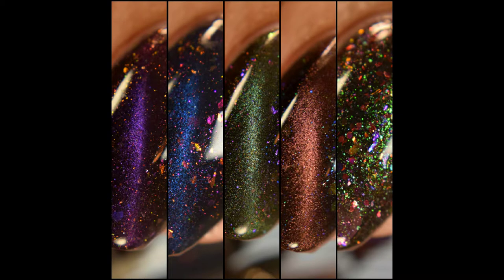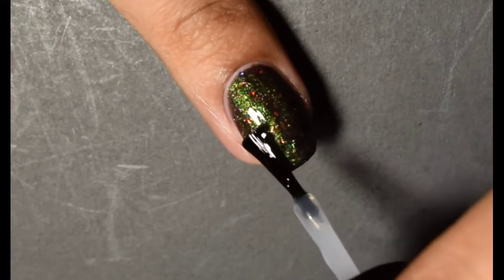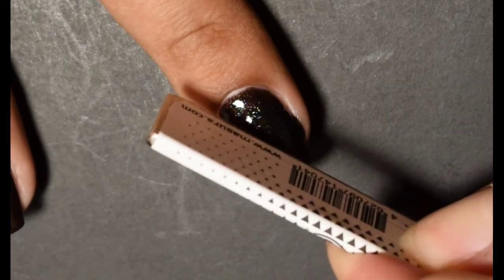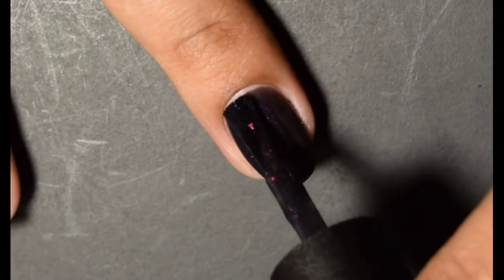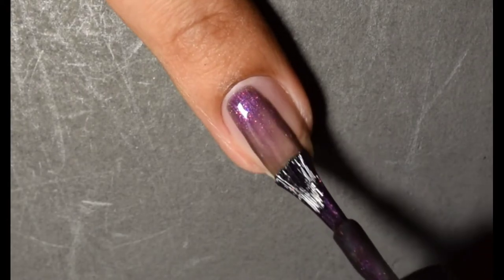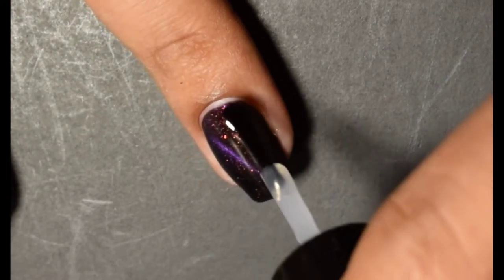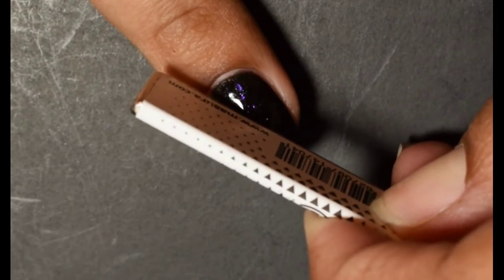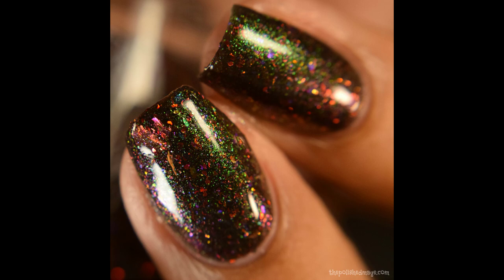Supernatural Lacquer Four Horsemen Quad and Halloween LE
Swatch video for Supernatural Lacquer's four horsemen magnetic quad and the 2018 Halloween LE!